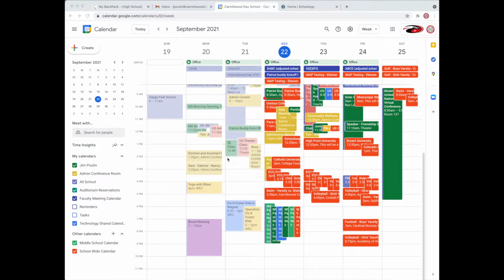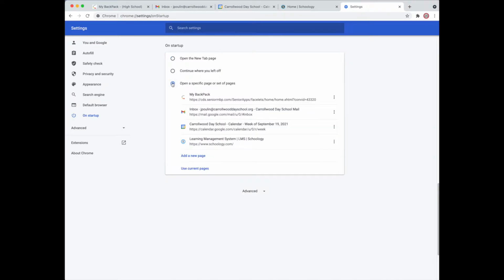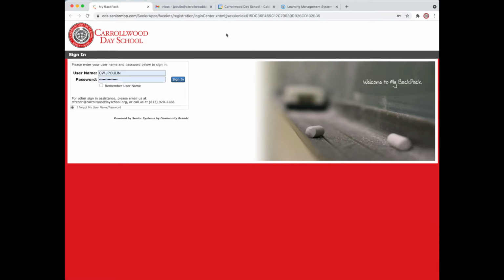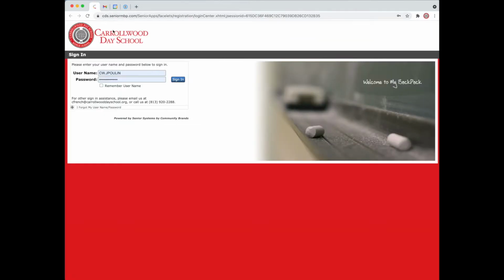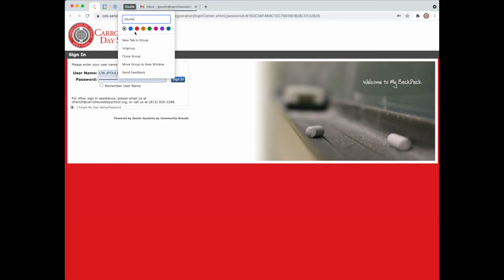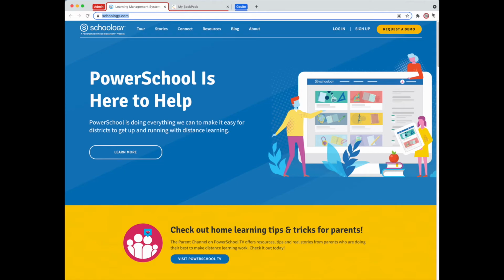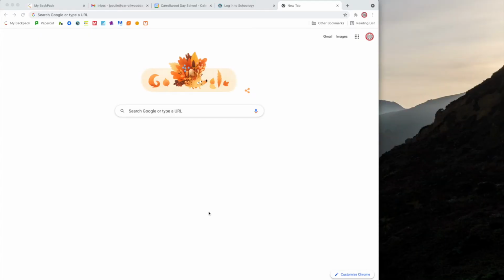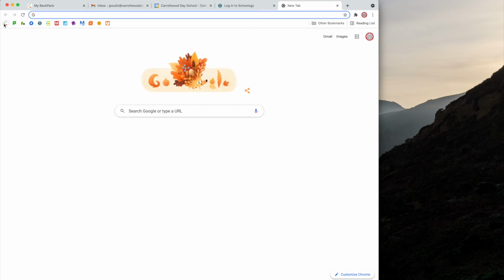Chrome Tips and Tricks: Tabs, Groups, & Bookmarks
A few tips about tabs and bookmarks.